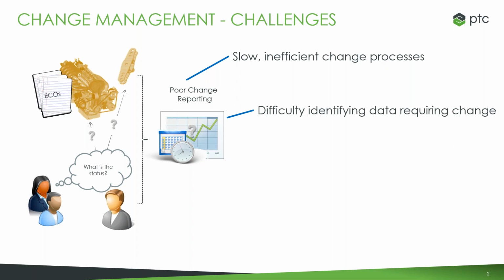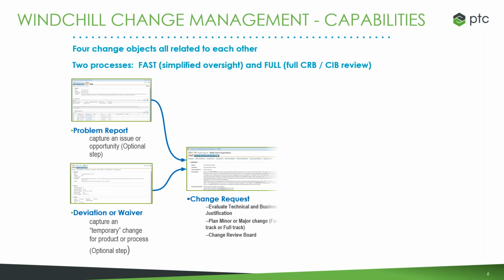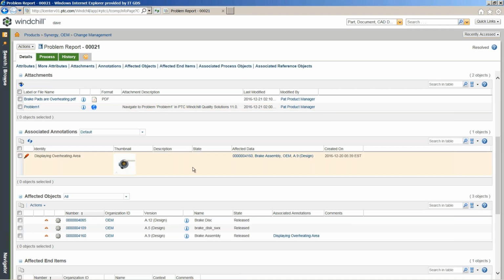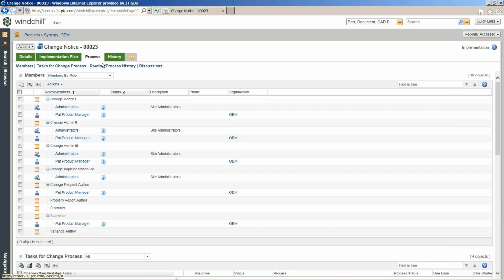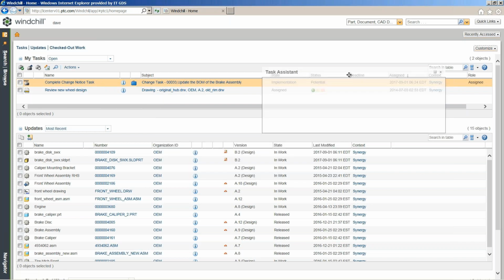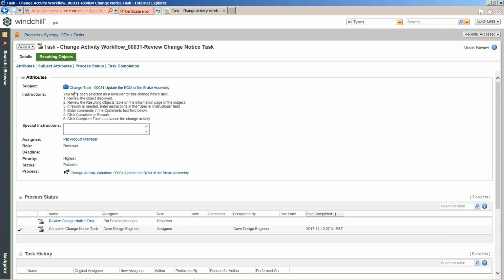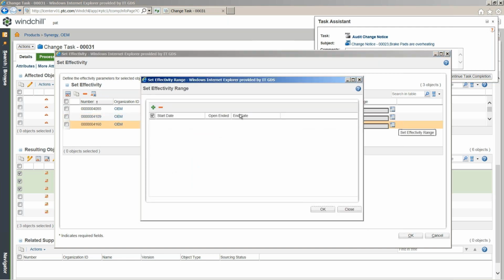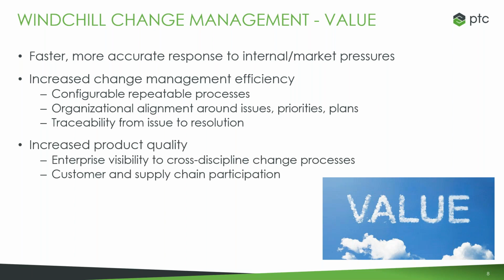Webinar Replay: Ensure All Stakeholders Are Accessing The Latest Information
Air Date: August 1, 2019 | 11:00 AM ET

Join TriStar & PTC for this webinar and learn how PTC’s PLM solution allows you to make dynamic, fast-paced, coordinated changes throughout the product lifecycle to ensure that all stakeholders are accessing the most up-to-date product information.

Scalable, tailorable traceability throughout the product lifecycle is at the core of PTC PLM